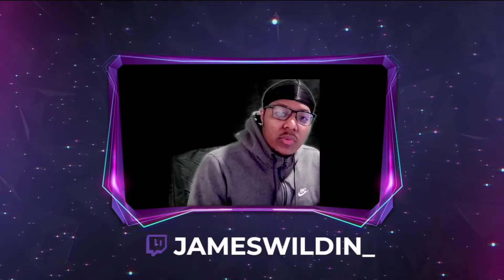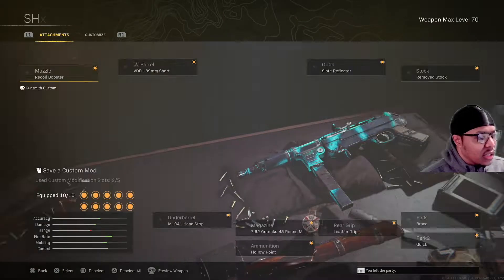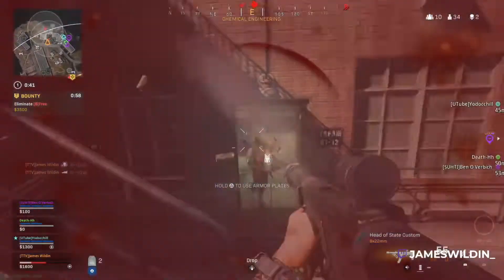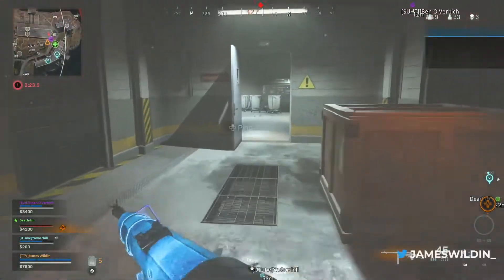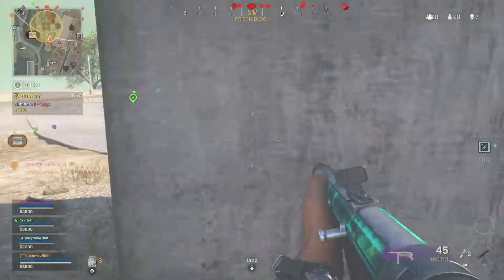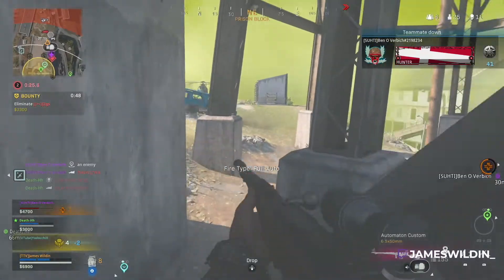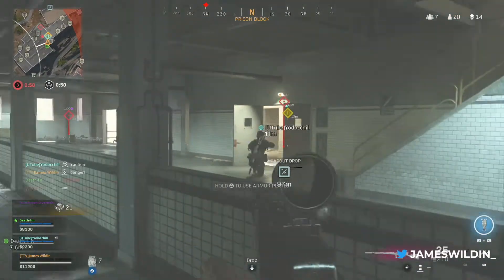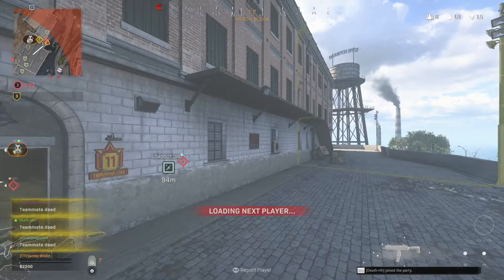ITS BACK FASTEST KILLING MP40 🤯(NEW MP40 LOADOUT) REBIRTH ISLAND WARZONE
MP40 is the FASTEST KILLING SMG in Warzone..